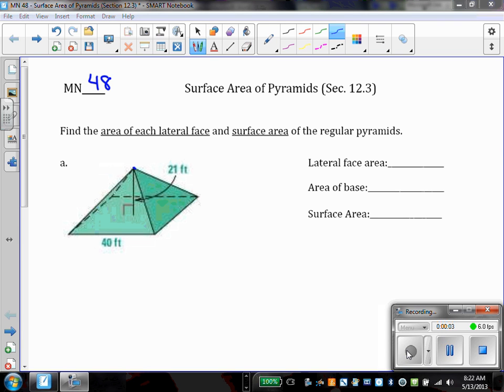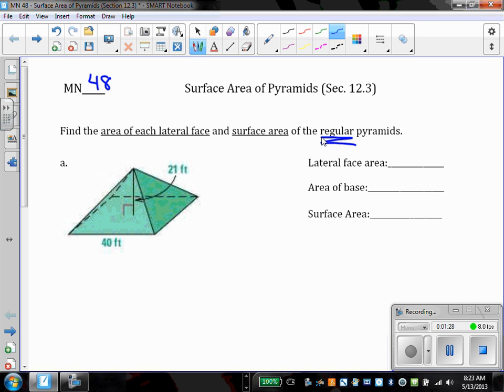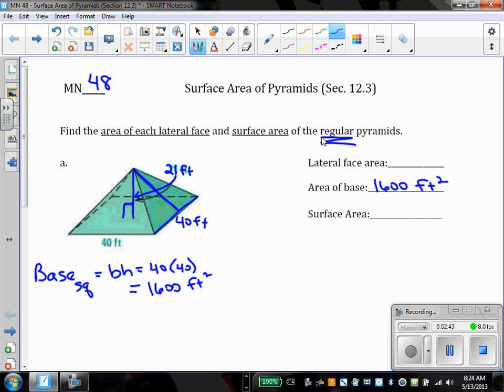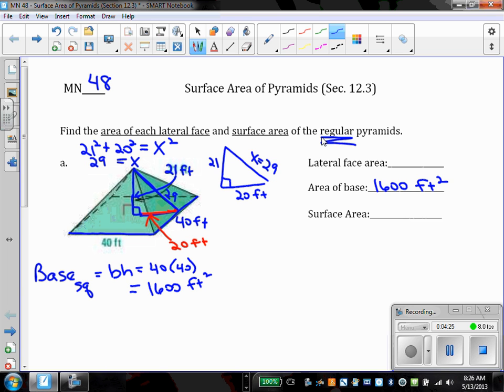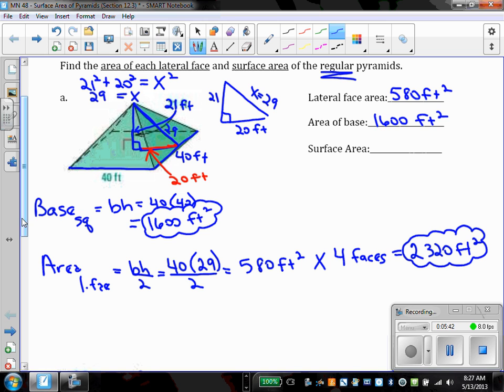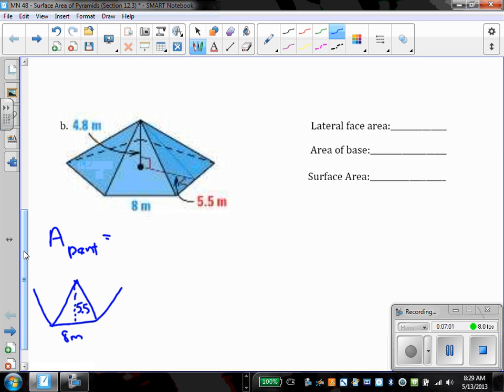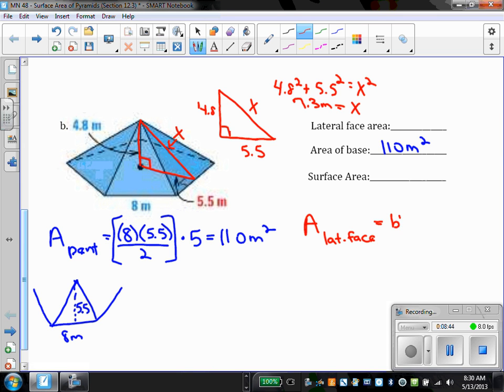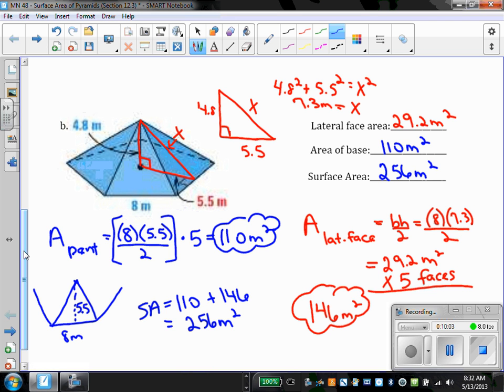MN 48 Surface Area of Pyramids Section 12.3)